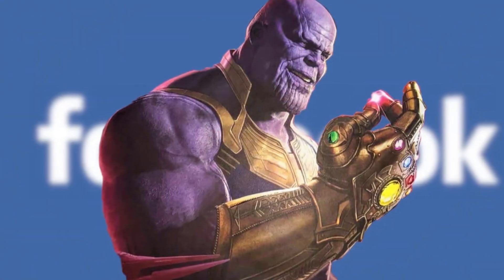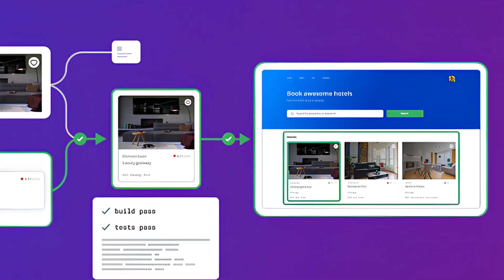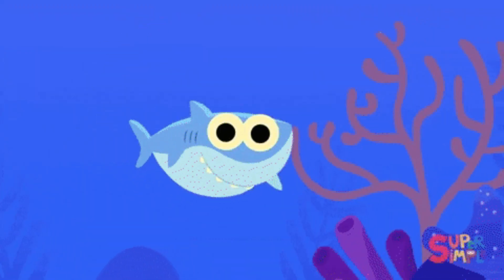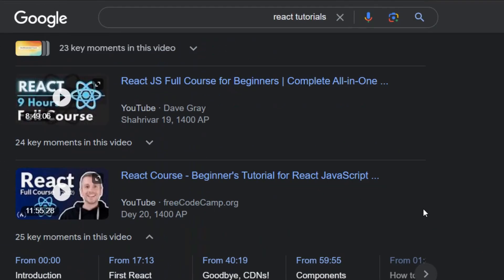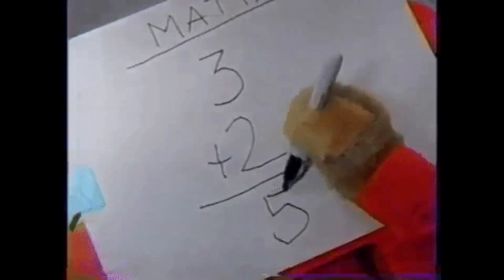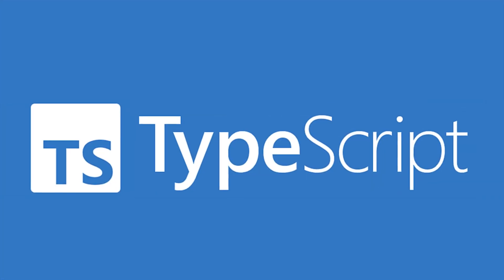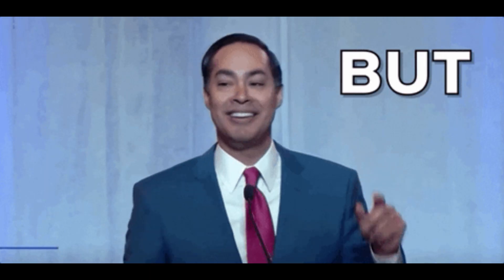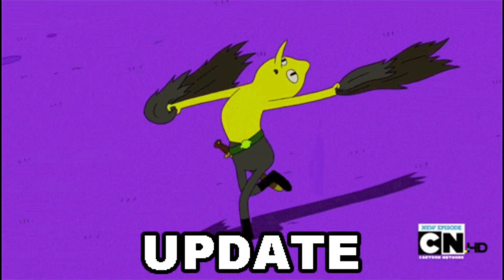Angular vs React in 2024 | You can choose after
Dive into a detailed comparison of React and Angular, two popular JavaScript based library and framework. We’ll cover performance, ease of use, SEO friendliness, and more to help you decide which framework is right for your project. 100% one of them is better and Iam telling you which. angular react javascript #2024

Chapters of Angular vs React in 2024:
0:00 - React And Angular
0:13 - React
1:28 - Angular
3:03 - Overview
3:41 - My Opinion